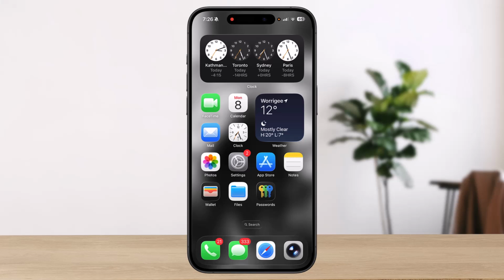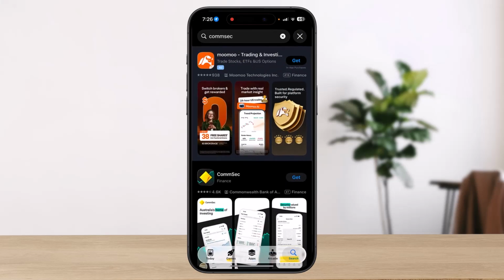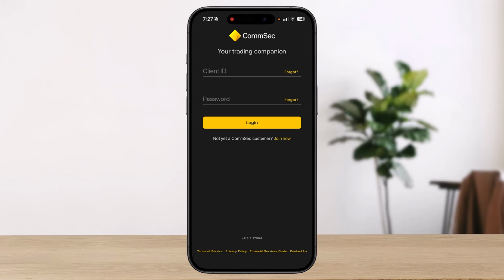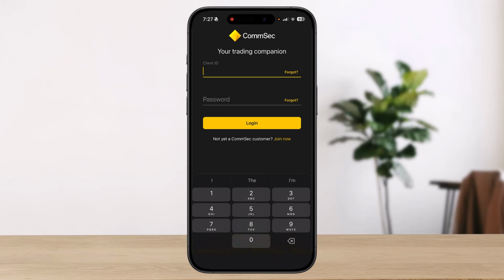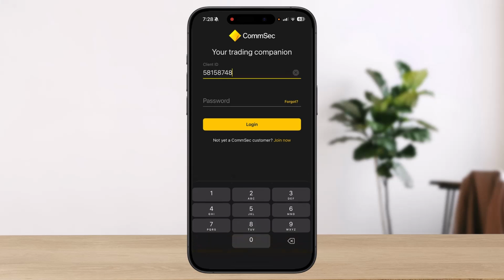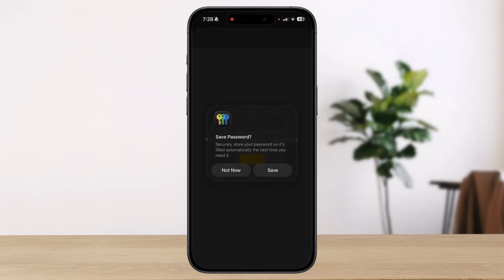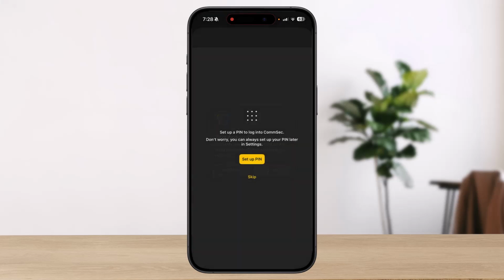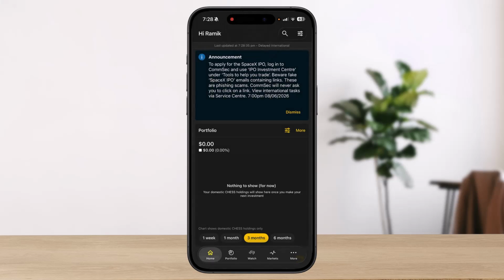How to Download and Install CommSec App on Mobile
Want to start using CommSec on your mobile device? In this step-by-step tutorial, you'll learn how to download and install the official CommSec app from the App Store or Google Play Store. Whether you're using an iPhone or Android device, this guide will show you the complete process to install the CommSec mobile app and access your investment account.

In this video, you'll learn how to search for the CommSec app, download the official Commonwealth Bank of Australia trading app, and complete the installation process on your smartphone. We'll also show you how to open the app, log into your existing CommSec account, and access your account features directly from your mobile device.

You'll also discover how to sign in using your CommSec client ID and password, set up a secure PIN, enable biometric login options such as fingerprint or Face ID, and complete the initial app setup. If you don't have a CommSec account yet, you'll also learn where to start the sign-up process using the Join Now option.

If you're searching for how to download the CommSec app, how to install CommSec on Android or iPhone, how to log into the CommSec mobile app, or how to set up CommSec trading on your phone, this video provides a simple and complete solution.